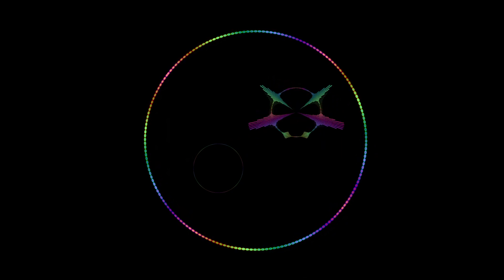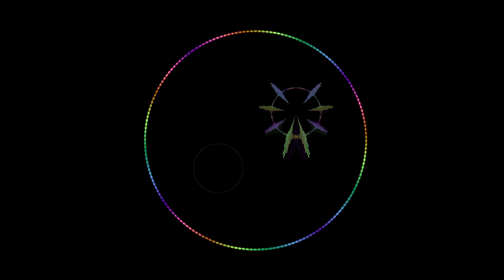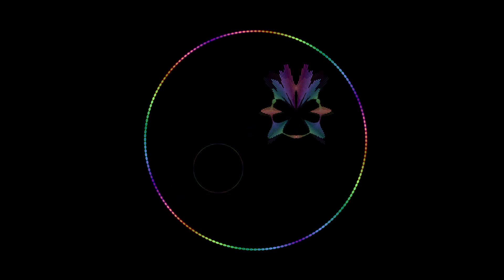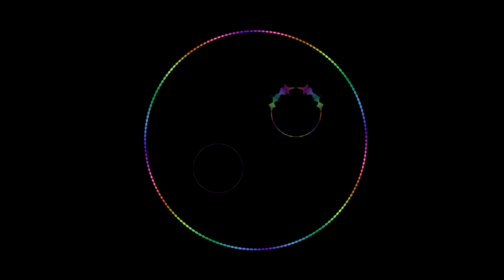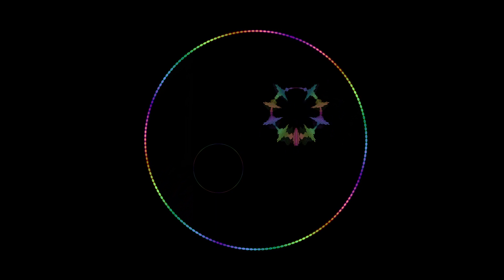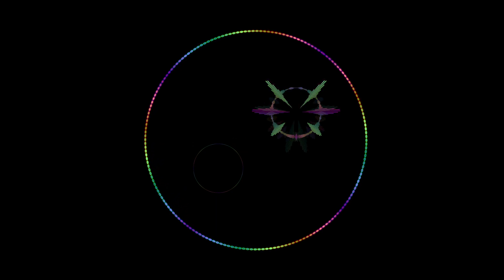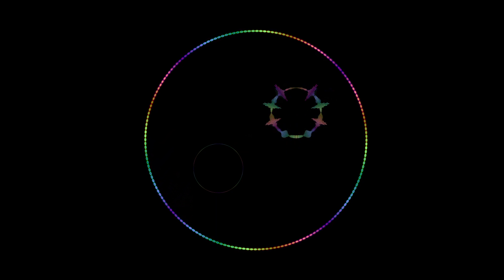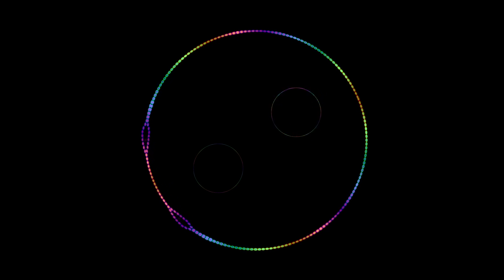Climate change and Vector-borne diseases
As global climate change leads to rising temperature and increasing rainfall vectors, like mosquitos and ticks, carrying deadly diseases, are increasing numbers and moving from the south to the north.

Contributing scientist: Flimming Konradsen. Professor of Global Environmental Health and head of the School of Global Health at Copenhagen University. He has more than 20 years of experience in global health and has worked for international research institutions, NGOs and Danish universities. In his research, he has a particular focus on the environmental factors that influence the spread and control of malaria, dengue fever and other vector-borne diseases.